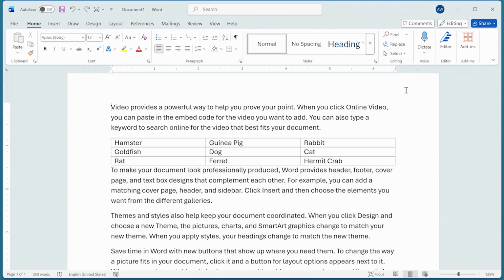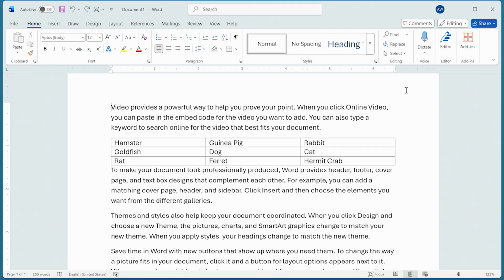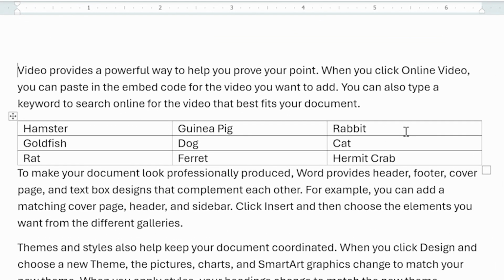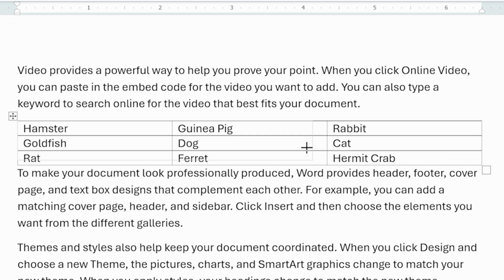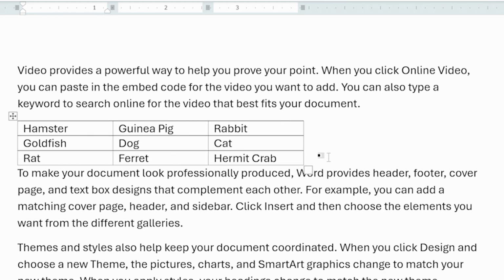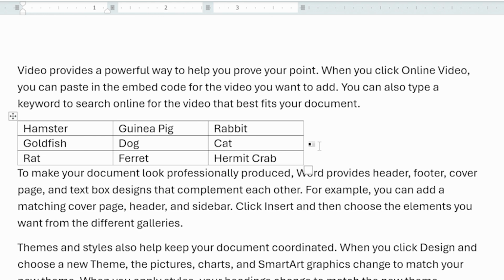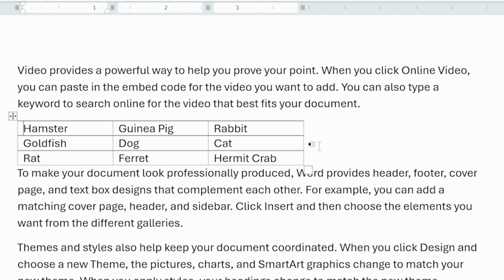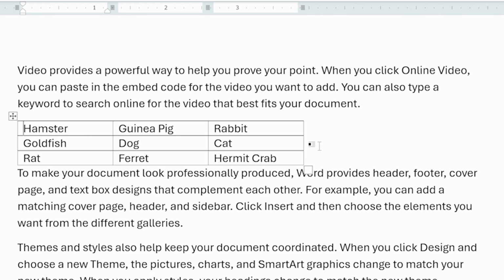Resizing a Table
Do you need to make your table a different size? It's easy to do, using the same general technique you use when resizing a graphic. This Quick Tip walks you through the steps to do the resizing.